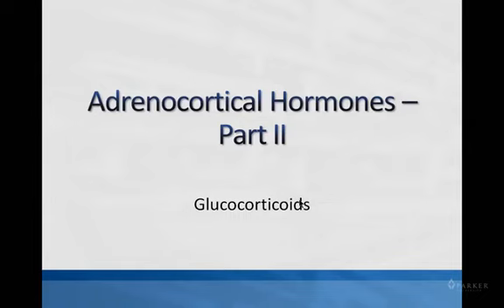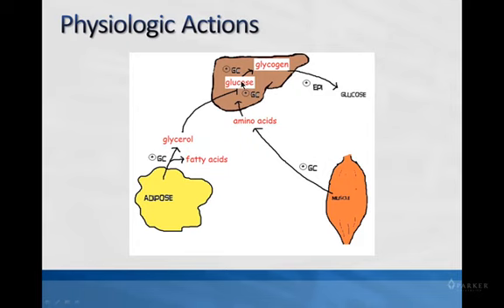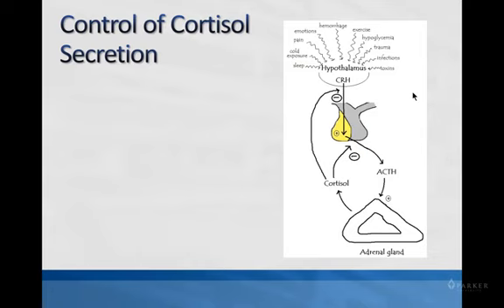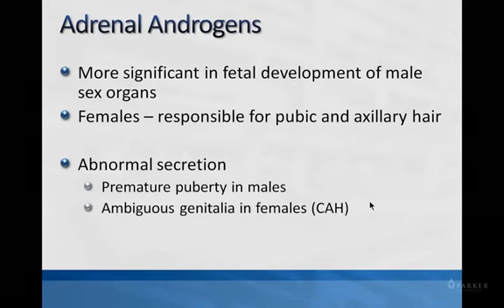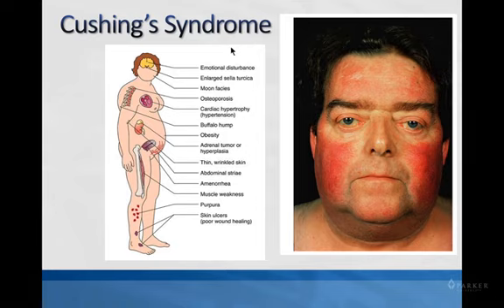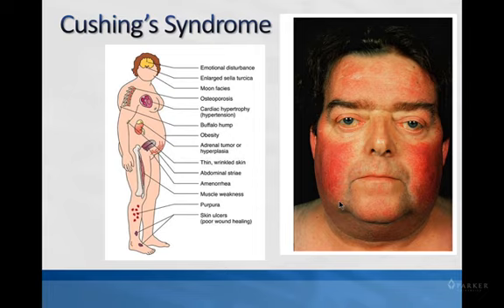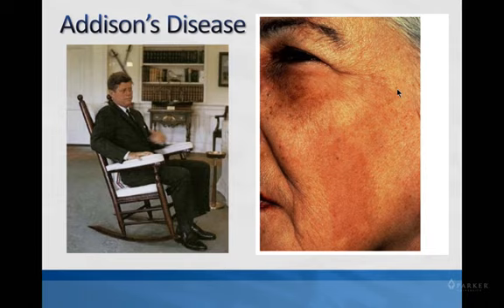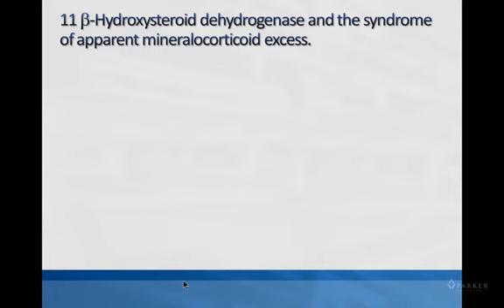Adrenocortical Hormones Part 2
Lecture that covers glucocorticoids